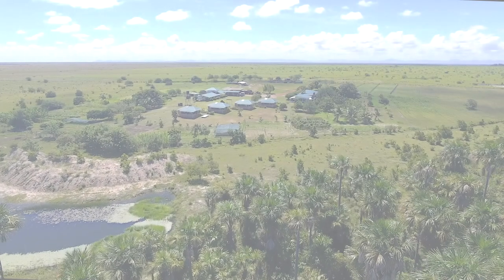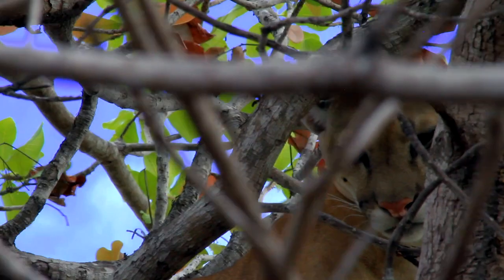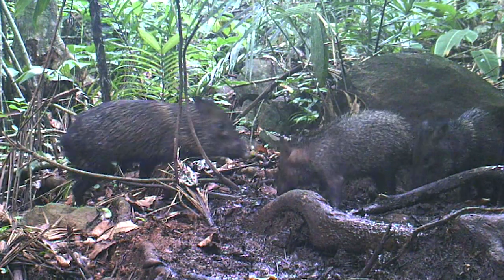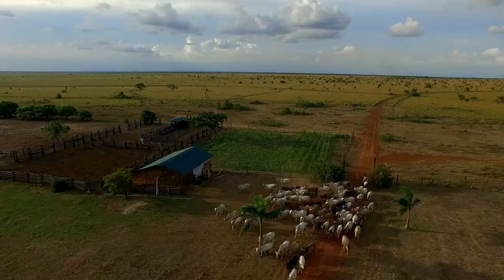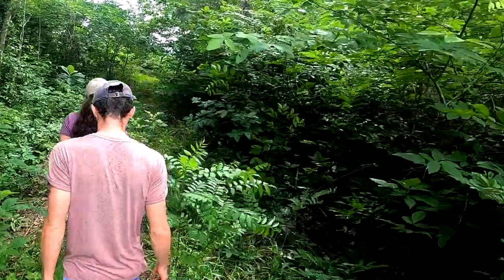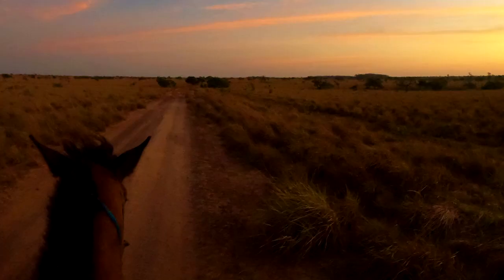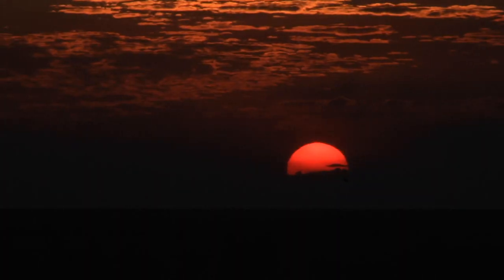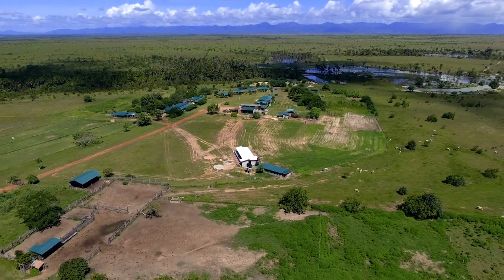Waikin Ranch - Rupununi, Guyana agri-tourism farmstead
We feel travel allows you to become so many versions of yourself.
Do explore your world!  Explore Guyana - South America.  Here English is the primary language spoken, the land is vast and diverse, and remains mostly undiscovered.

WAIKIN FARMLIFE includes:  Horses, cow, pigs, turtles, anteaters, capybara, plants, crops, trees, birds, big sky, wide savannah views and mountain views, walk with nature, exploration, swimming, canoeing, fish, sunsets and sunrises, photo-ops and... the rest is more than this space allows.

Go to Facebook or more images & information